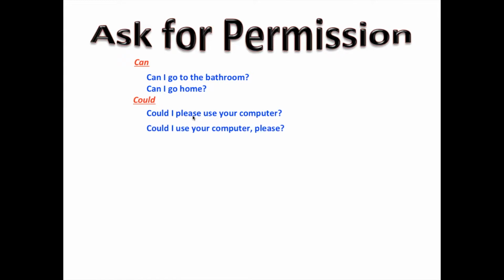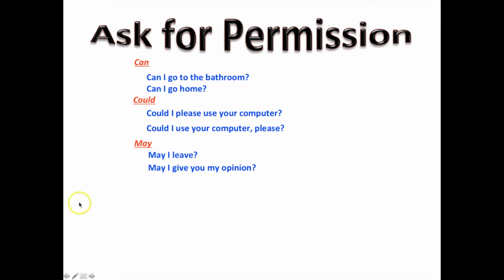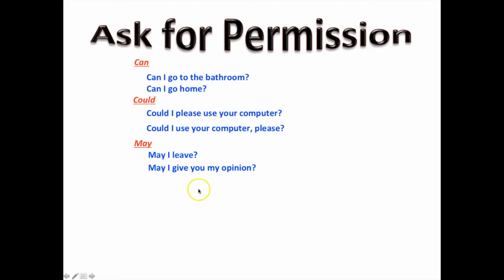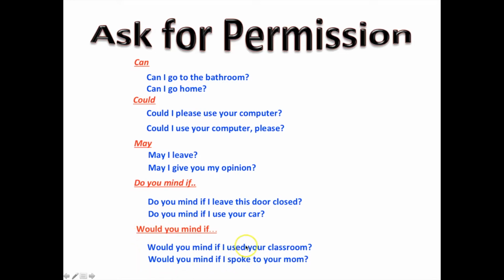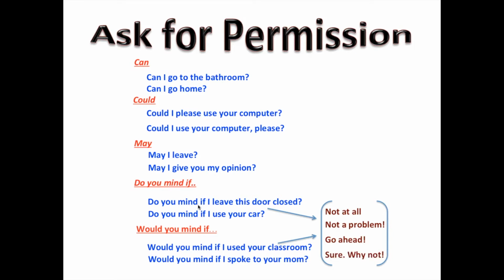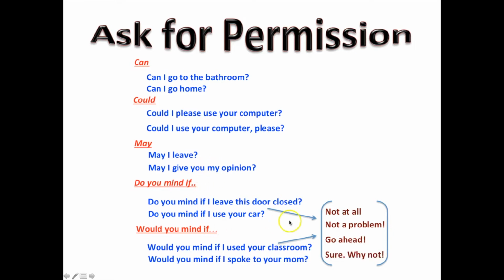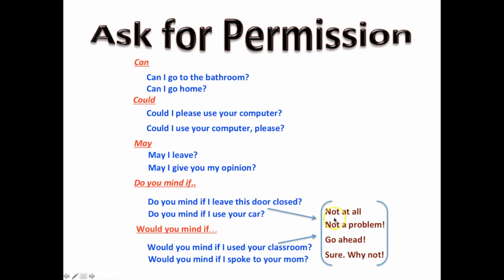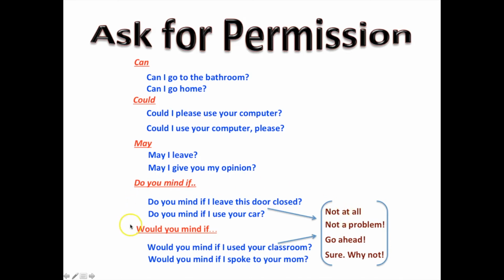Aprende ingles con Dunieski Otano: Lesson 21 - Asking for Permission (Intermediate)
Can, Could, May, Do you mind if..., Would you mind if...